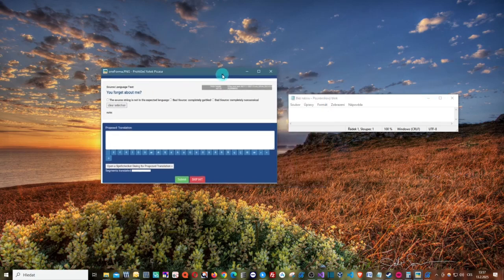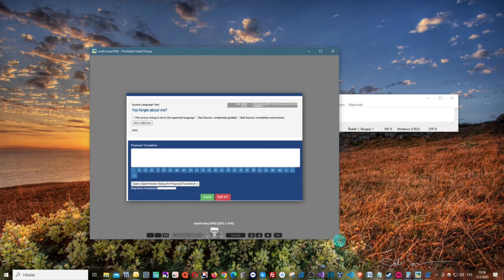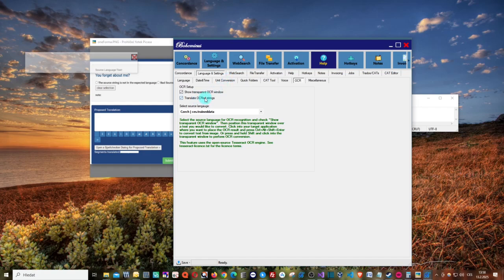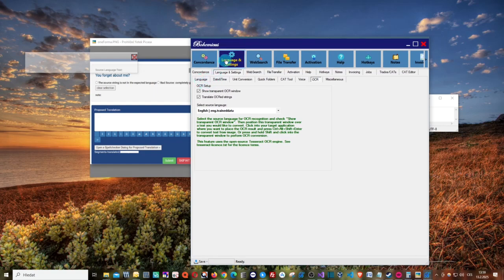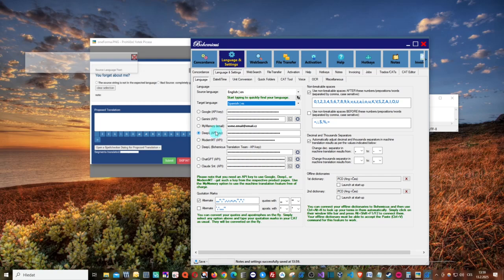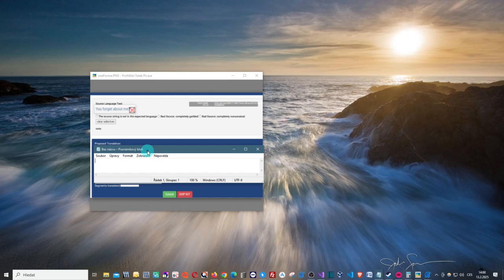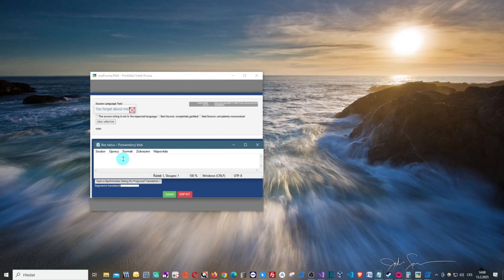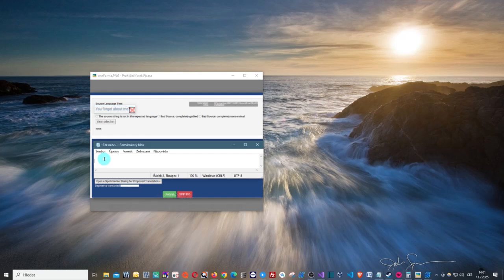How to use machine translation in OneForma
Edit, September 4, 2026:
Sorry guys, turns out this approach will probably NOT work - it seems that OneForma actively blocks any forms of automation and machine translation. Also, it might be they are using some sort of automation detection and if they catch you they might actually block or shadow-ban you. So, I think the only way to deal with OneForma customers is to explain that the work in OneForma takes objectively MUCH MORE time to finish then it would normally take in e.g. Trados... and insist on much higher rates, or rejects any OneForma jobs entirely in case they do not accept your rates.
I know this can be very difficult if your income entirely relies on translation jobs... so I guess the best way to deal with is to keep translation jobs as a side job, and do something else too... where you actually get your main income. That way you can confidently and kindly show the door to customers who try to exploit you.

Attention OneForma users! I need your help. Please try this approach and let me know in comments if it actually works. I think it should work, but cannot actually test it myself, as I don't have any live access to OneForma. This approach uses OCR to recognize the string to translate, then translates it using MT, then pastes it back into OneForma.